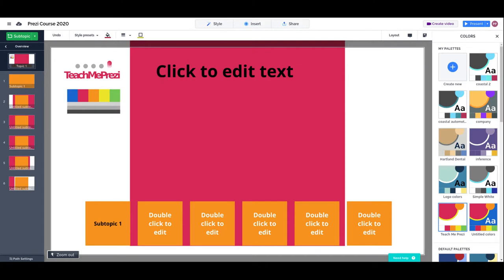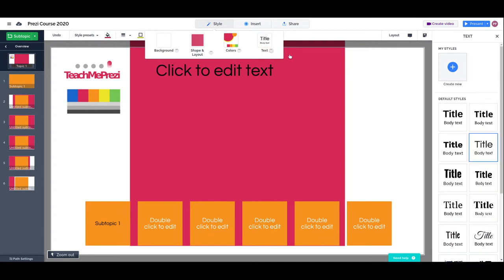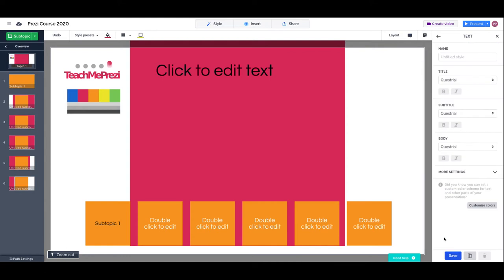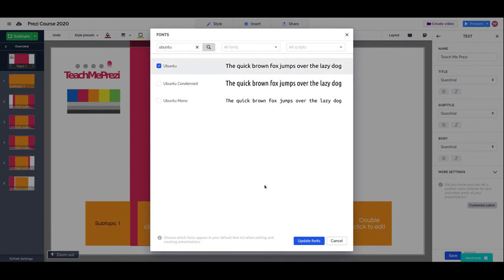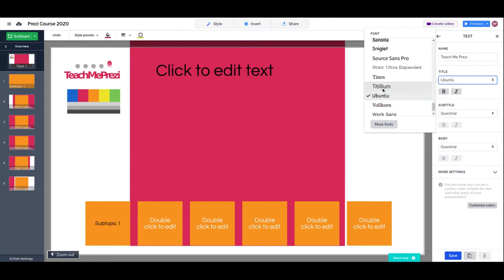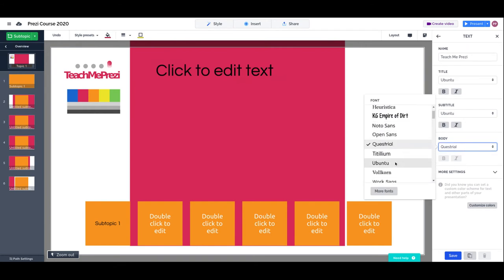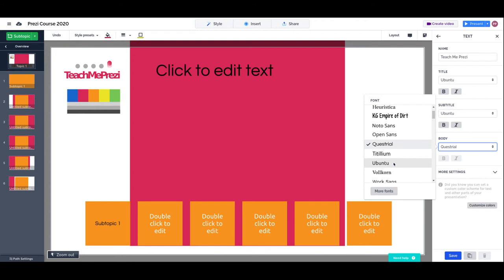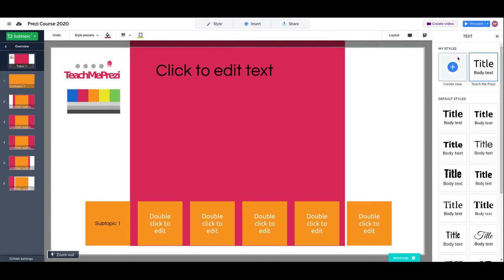Prezi Tutorial: Working with Fonts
Learn how to define a text combination for your presentation and download Google Fonts from your Prezi.

There is also a possibility to save your custom Prezi fonts in your account to reuse in other Prezis. Watch the next video to learn more.